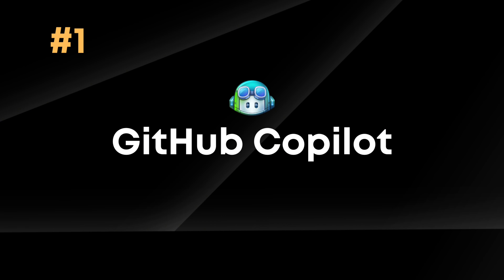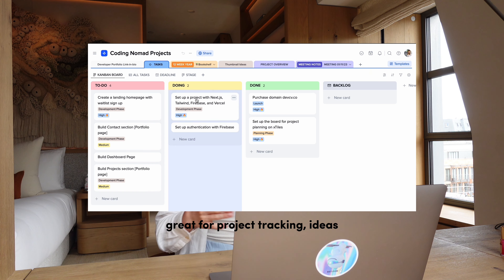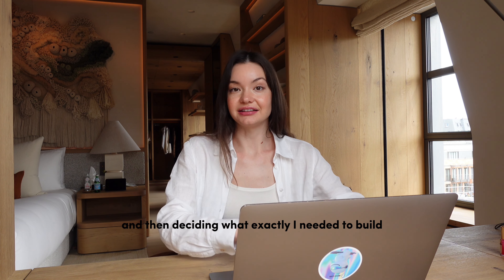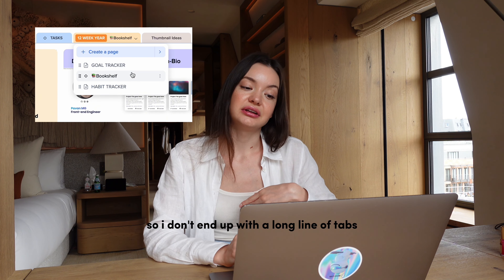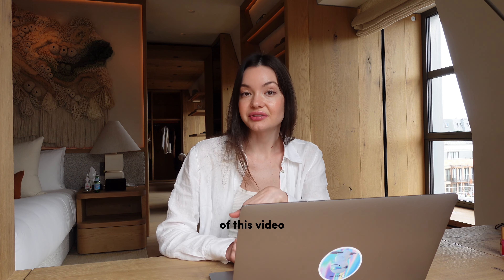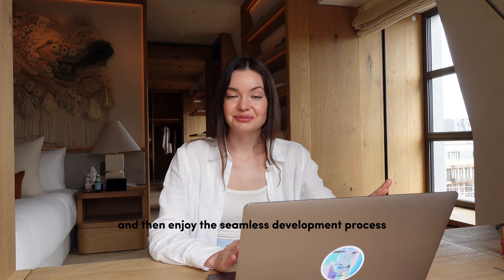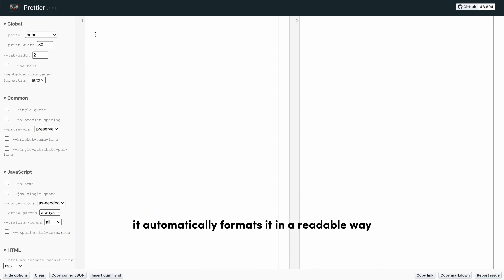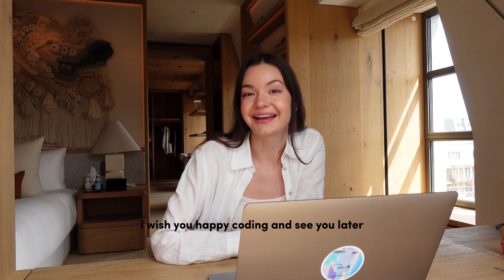5 Tools That Boosted My Productivity as a Software Engineer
Boost your coding efficiency with these great tools! Whether you're an experienced developer or just starting out, these tools will help you stay focused and efficient in any coding environment.

5 tools mentioned in the video:

00:25 GitHub Copilot
00:58 xTiles
03:05 Vercel (web app deployment framework)
03:30 Prettier VS Code extension
04:03 Postman (testing and documenting APIs)